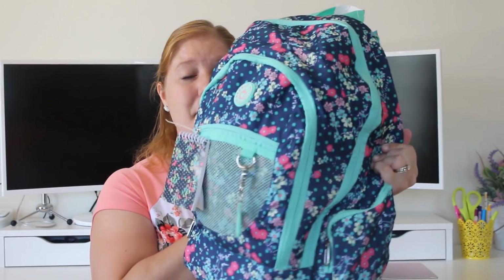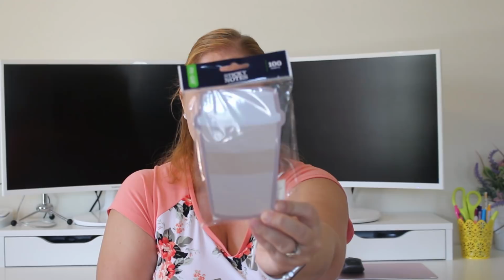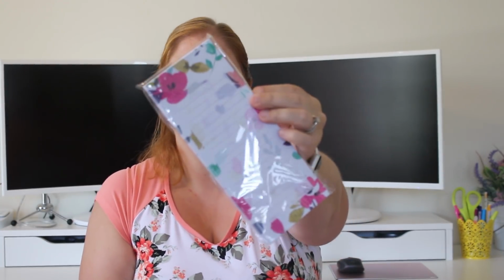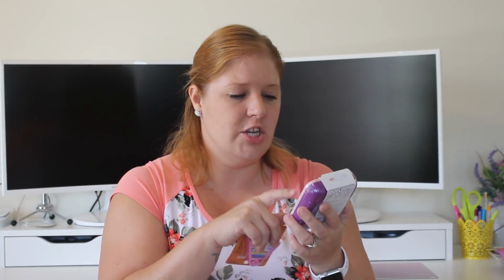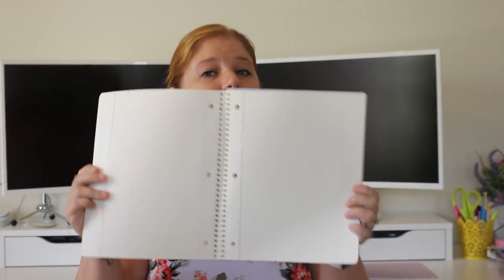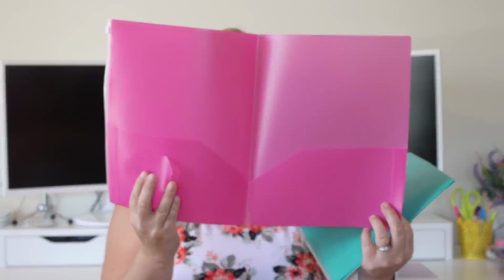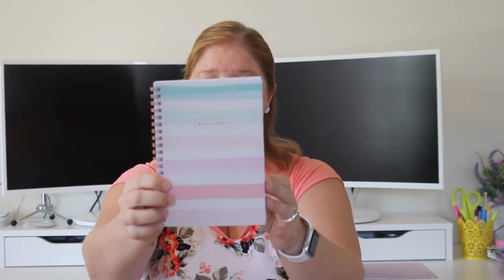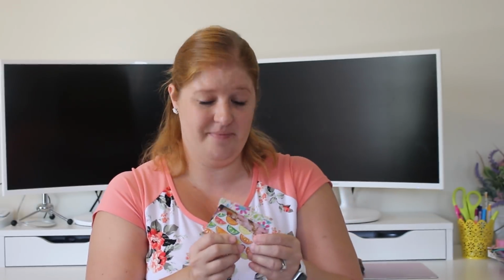Back To School GIVEAWAY (CLOSED)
Canon EOS Rebel T5i
Canon G7X Mark II
GoPro Hero Plus
Lighting Kit
Adobe Premier Elements 14